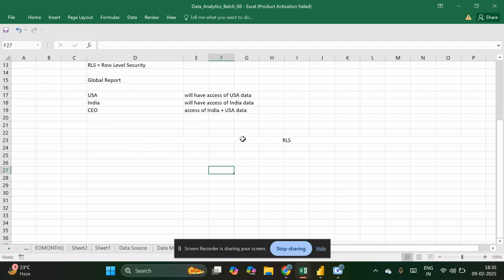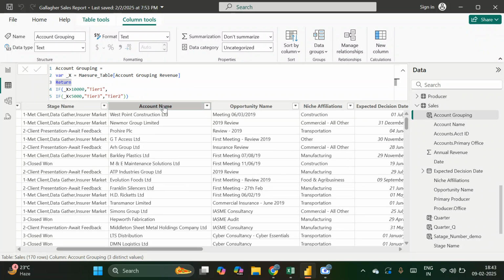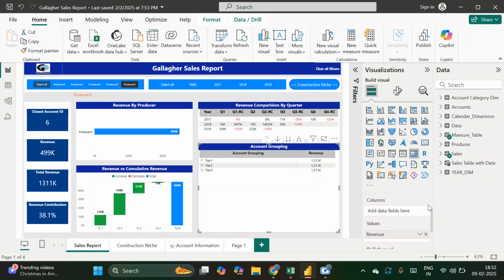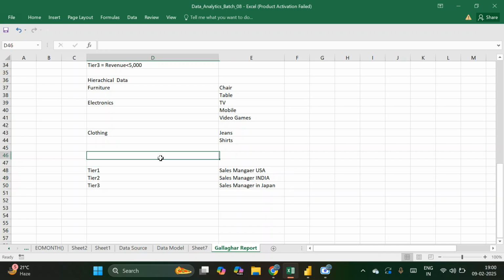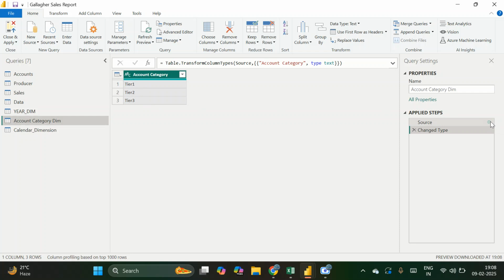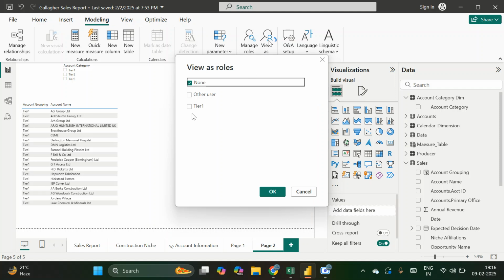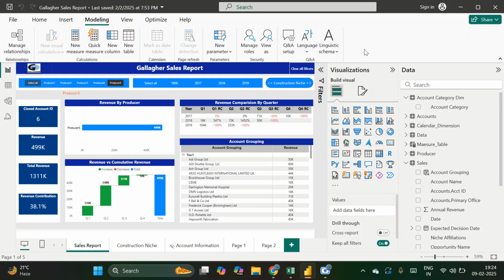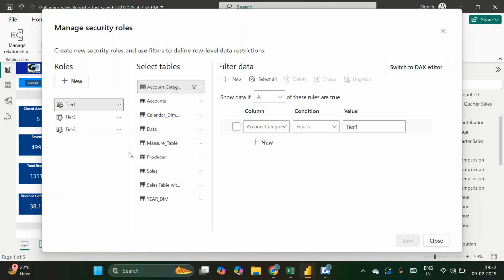RLS -01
What is Row Level Security